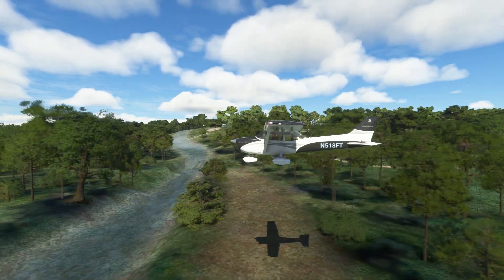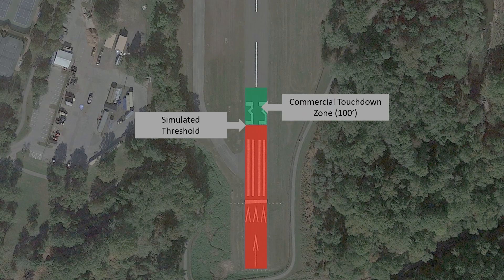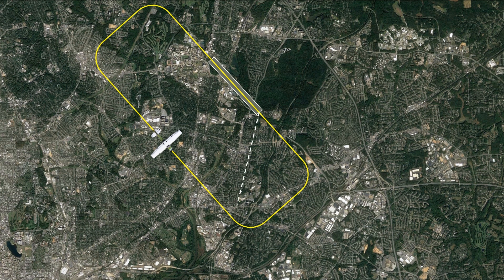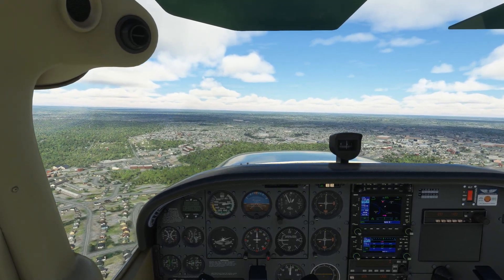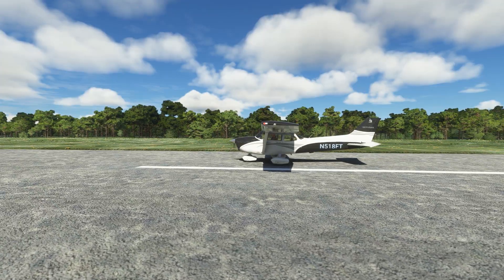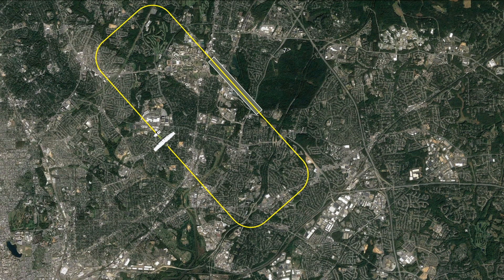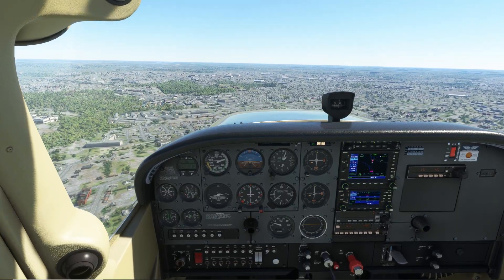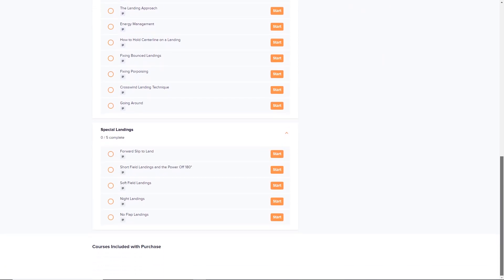Short Field Landings and Power Off 180° | Private and Commercial ACS Landings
On your Private and Commercial checkrides, you'll be asked to demonstrate a short field landing, touching the wheels down within a small designated spot on the runway, and getting stopped in the shortest distance possible. Here, we'll give you all the tips to nail this tough maneuver on the first try.

Also, on the commercial checkride, you'll have to do a power off 180°, where you'll execute the same precision touchdown, only without the use of power, so your energy management better be up to task!

Our full How to Land Course is sure to make you more confident in your landing abilities.